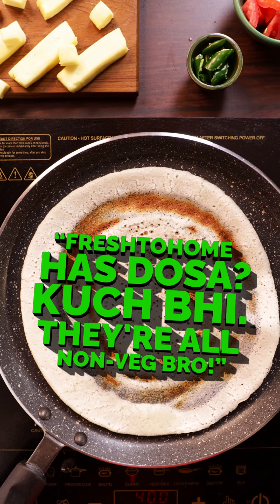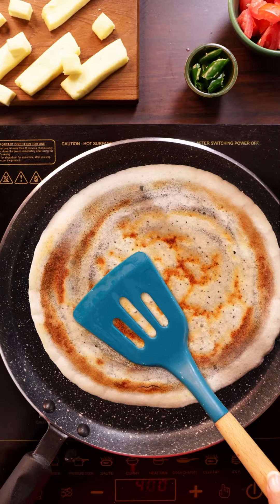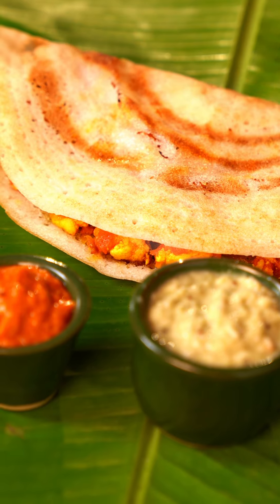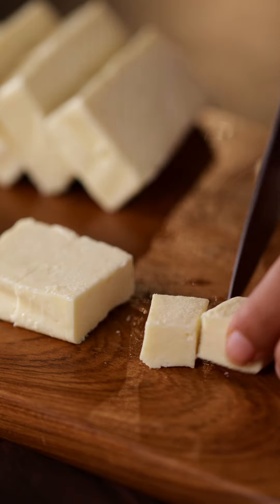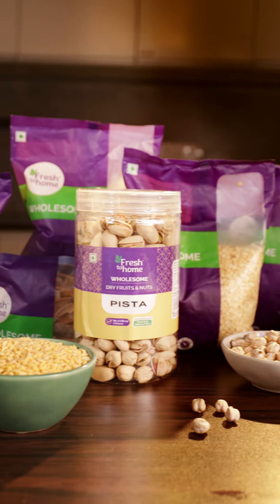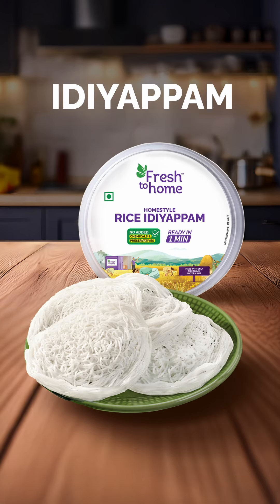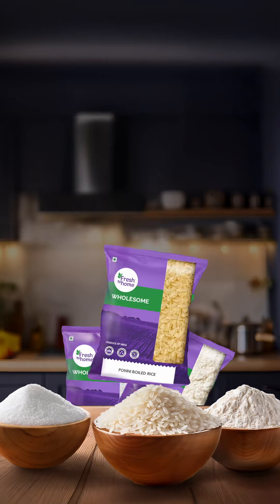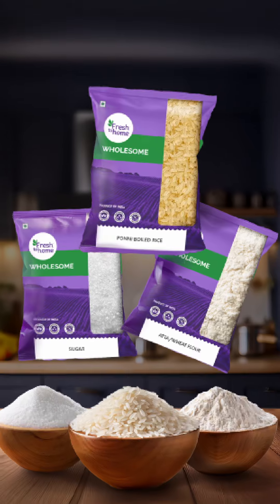FRESHTOHOME HAS DOSA? | PANEER DOSA RECIPE | VEGETARIAN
FRESHTOHOME HAS DOSA? KUCH BHI! THEY'RE ALL NON-VEG BRO! But wait—there's a delicious twist for our vegetarian friends! In this video, we’re whipping up a mouthwatering Paneer Dosa, a perfect blend of crispy dosa and flavourful paneer filling that will leave you craving more!
Plus, discover the wide range of vegetarian options available at FreshToHome. Whether you're a die-hard non-veg lover or a veggie enthusiast, there's something for everyone!